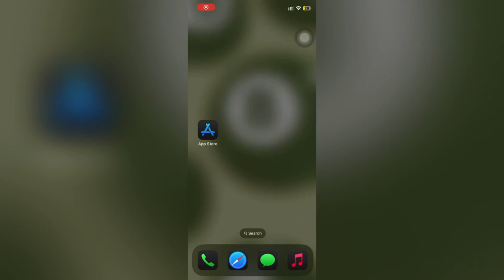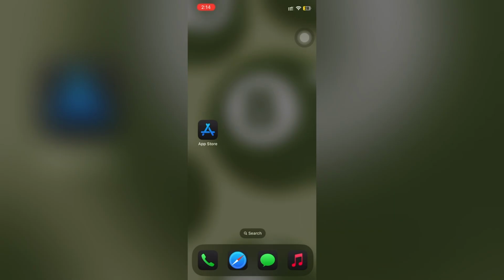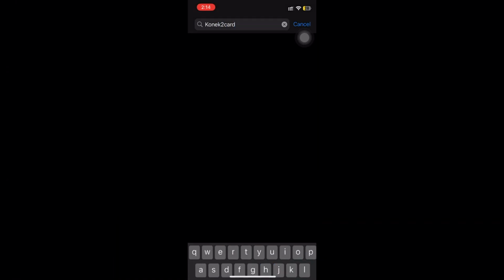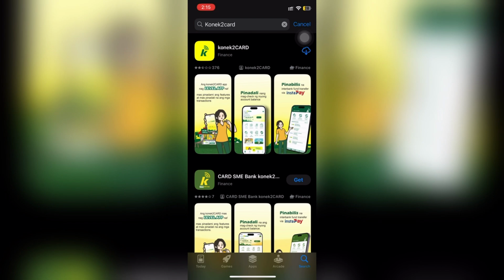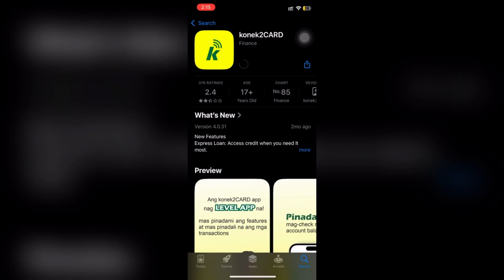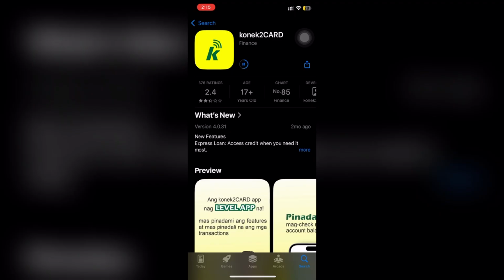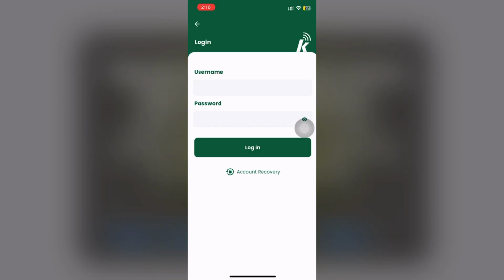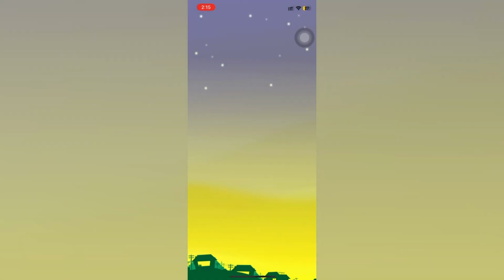HOW TO REACTIVATE KONEK2CARD ACCOUNT TO A NEW DEVICE - FULL GUIDE 2026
Want to reactivate your Konek2CARD account on a new device? 📱 In this beginner-friendly tutorial, I'll show you how to reactivate and access your Konek2CARD account on a new phone step by step.

This complete guide is perfect for Konek2CARD users in the Philippines who changed phones, replaced their old device, or need to move their account to a new device.

In this video, you'll learn:

How to reactivate Konek2CARD account on a new device
How to log in to Konek2CARD on a new phone
How to transfer Konek2CARD to a new device
How to activate Konek2CARD on a new phone
How to recover your Konek2CARD account
How to reset Konek2CARD credentials
How to fix Konek2CARD login problems
How to verify your new device
How to fix Konek2CARD account recovery problems
Common Konek2CARD new device problems and fixes

The latest Konek2CARD app includes account recovery improvements, device validation, secure SMS-based authentication, SIM binding and ownership verification, and a new-device activation cooling period. These security features may affect how quickly an account can be activated on a new phone.

This updated tutorial helps beginners reactivate their Konek2CARD account and access it from a new device.